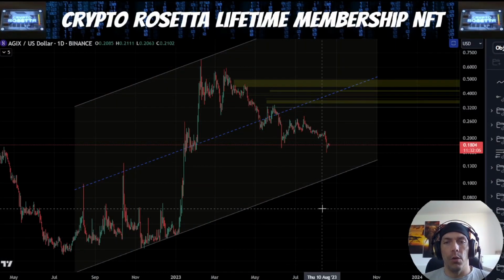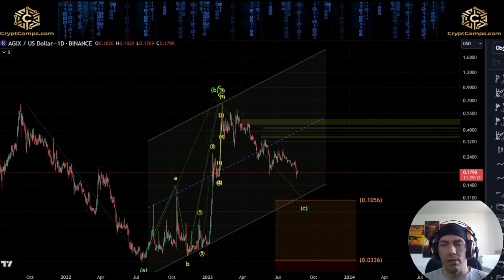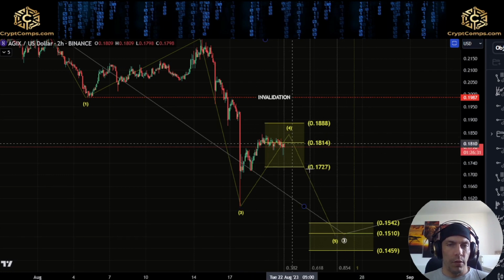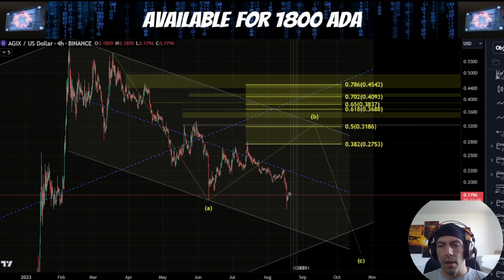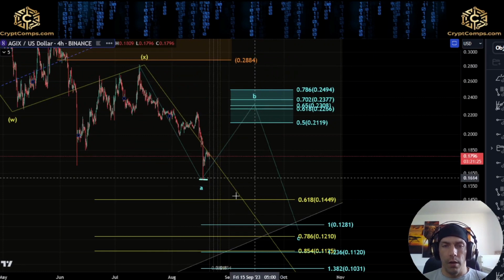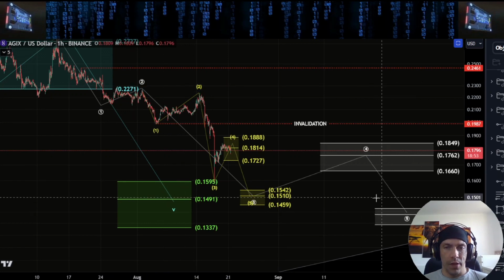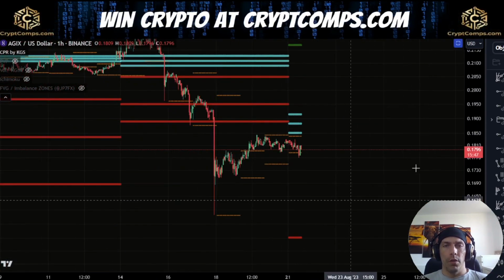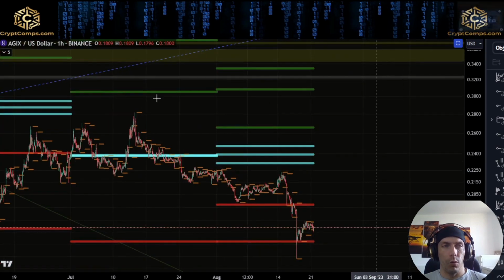⚠️IS THIS IT?⚠️ SingularityNET AGIX Price UPDATE - Technical Analysis/Elliott Wave Analysis